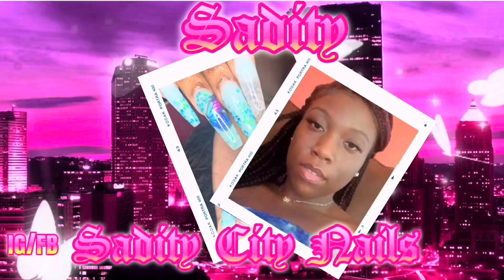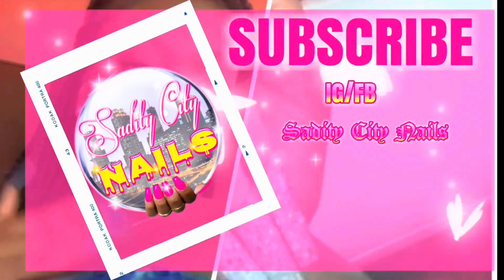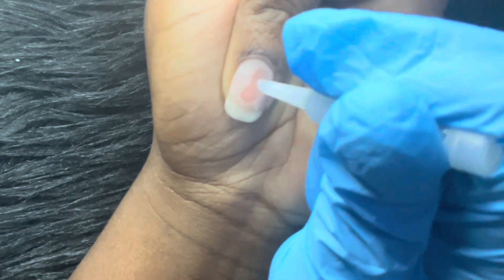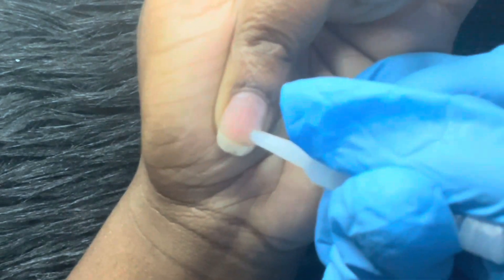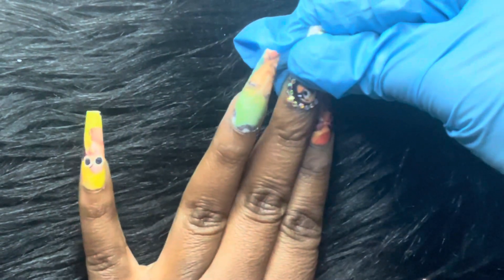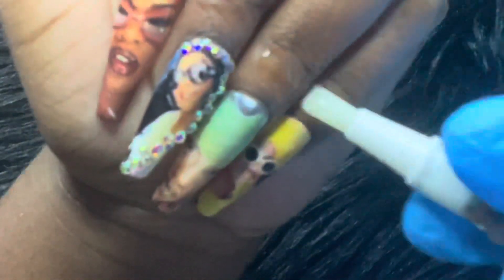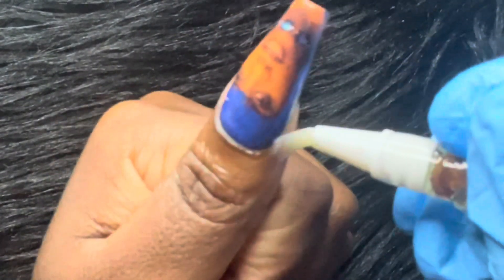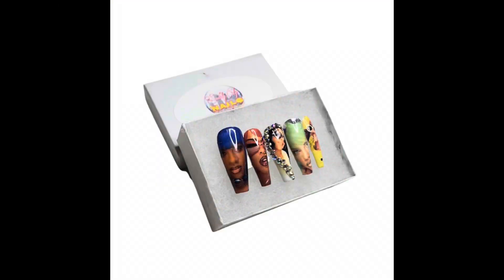How to apply SadityCityNBeauty.com presson nails w/ GLUE 💅🏾